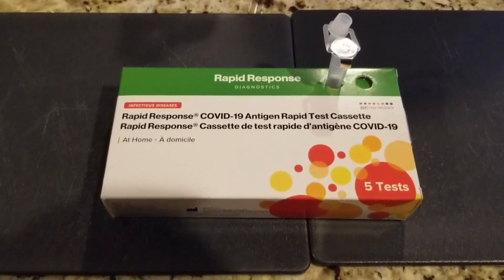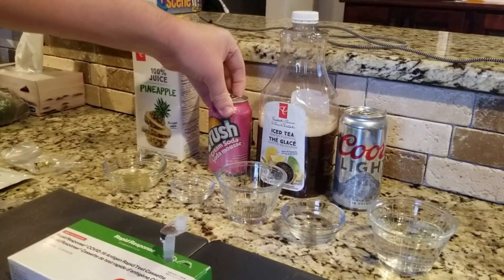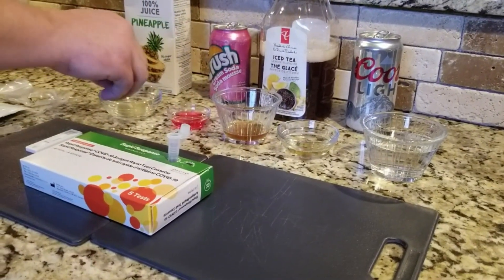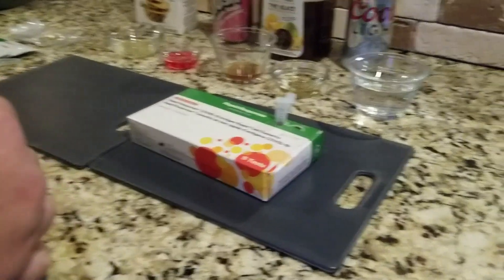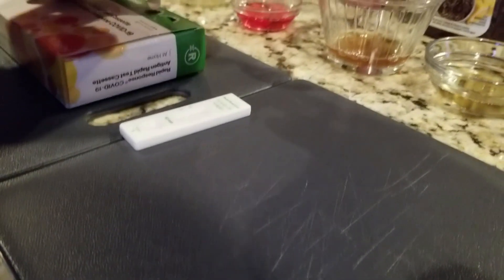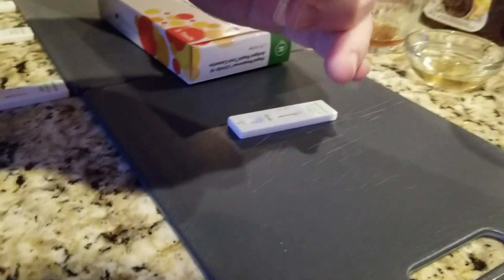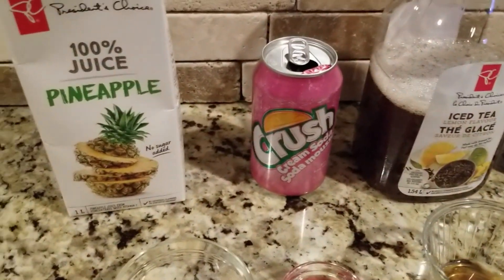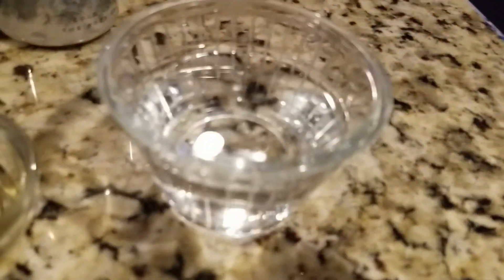Testing COVID 19 test kits on Non Organic Liquids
We decided to take 5 COVID 19 test kits and test them against pineapple juice, Crush Cream Soda, Lemon Iced Tea, Coors Light and regular tap water to see what result we might get.